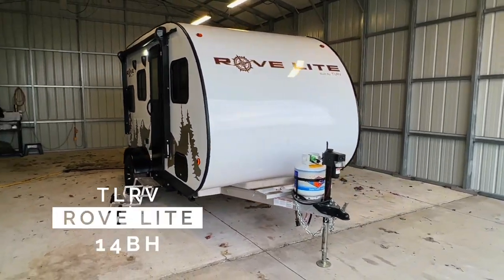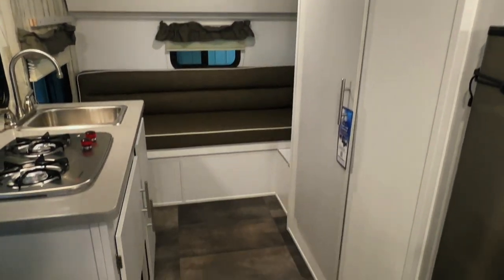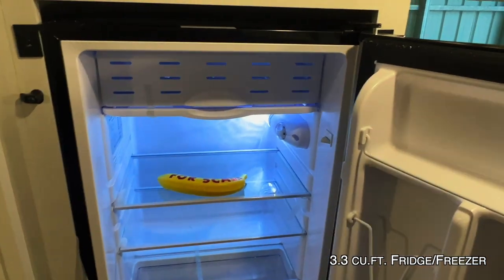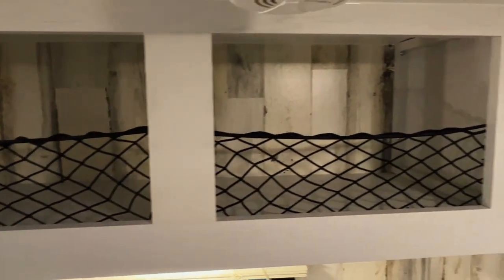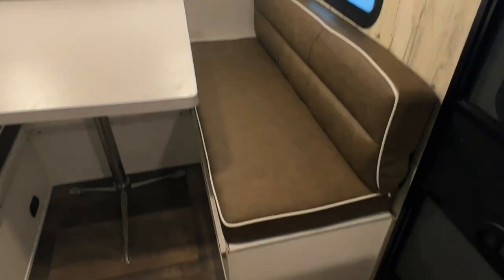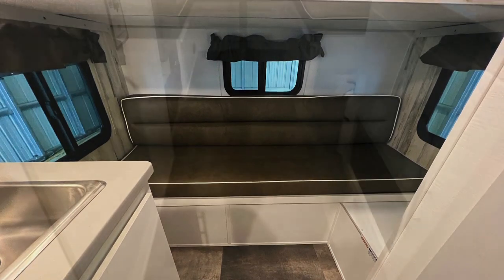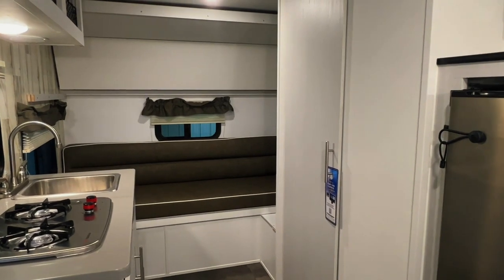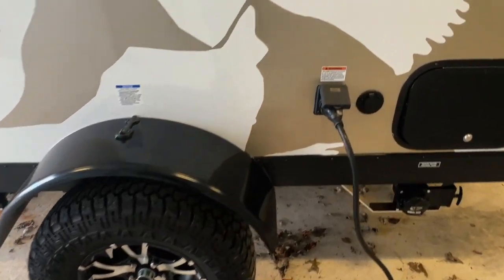Rove Lite 14BH Off-Road by Travel Lite RV Ultra Light Camper Travel Trailer FOR SALE truckandrv.com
Learn more about the construction of the all-new Rove Lite series